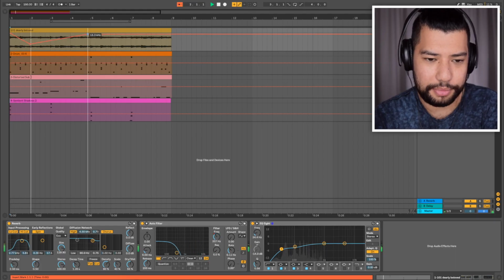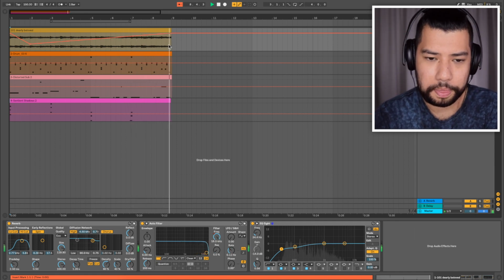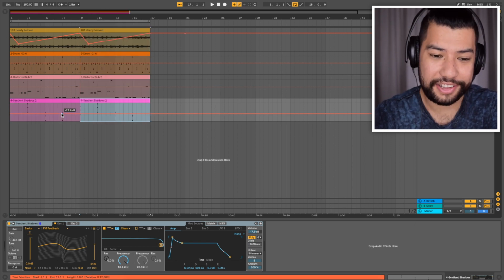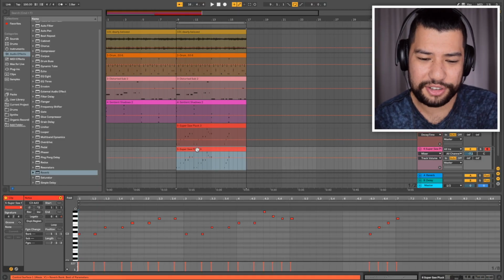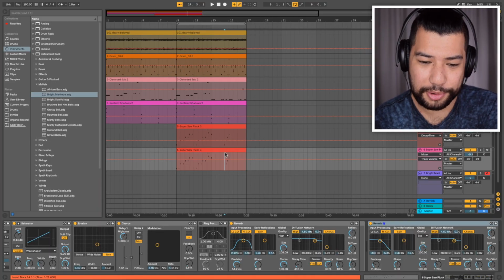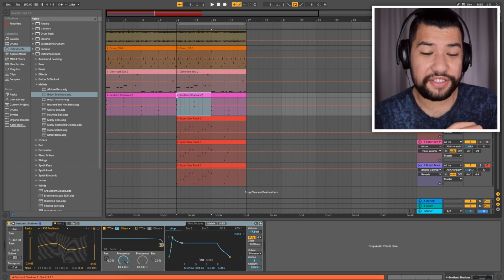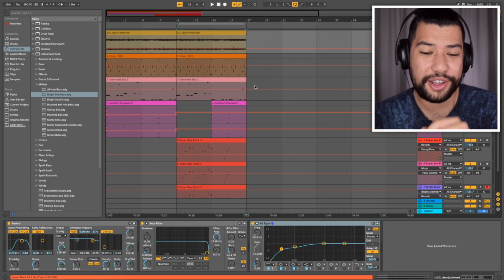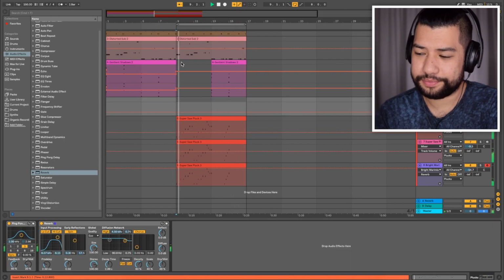Turning A KINGDOM HEARTS SONG into a beat!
I sample the Kingdom Hearts track "Dearly Beloved" and turn it into a beat.